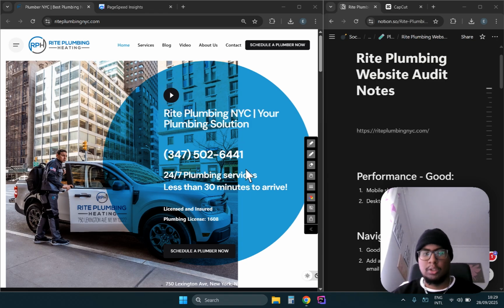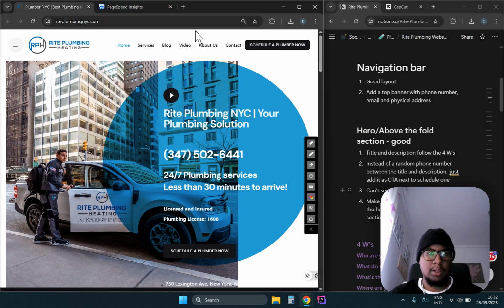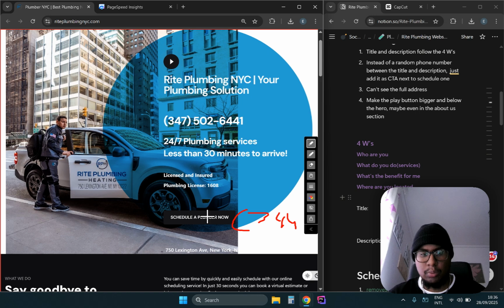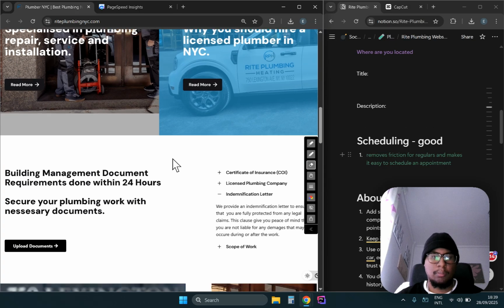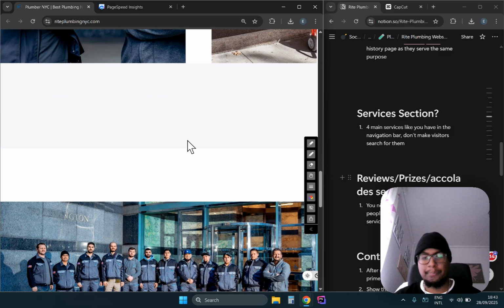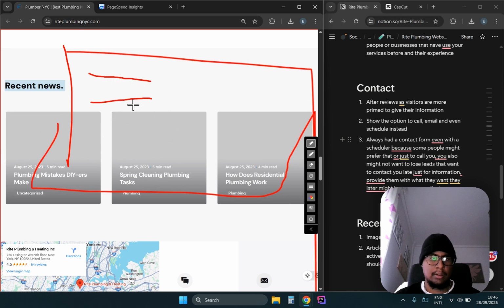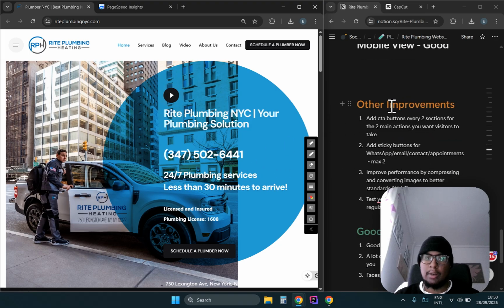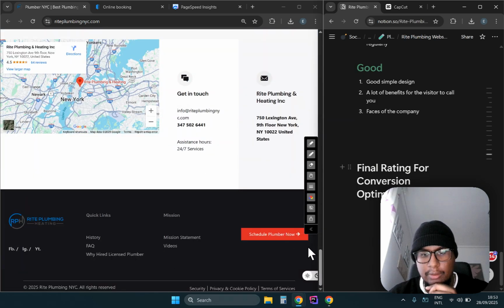Plumbing Website Audit - Mistakes That Are Costing You Leads #2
Today, I’m reviewing a plumbing company website to break down what works, what doesn’t, and how you can structure your own site to generate more leads.

If you’re a contractor, remodeler, or home service pro, you’ll learn practical tips to improve your online presence, attract more customers, and boost your conversion rate.

What you’ll discover in this video:

-Common website mistakes that cost plumbers leads

-How to structure your website to increase your conversion rate

-Proven elements every plumbing business website needs

-Simple tweaks to turn more visitors into paying clients

Whether you’re building a new site or updating your current one, this audit will give you a clear roadmap for success.